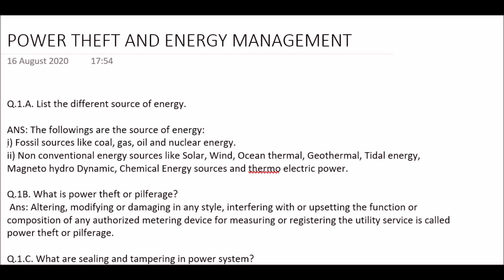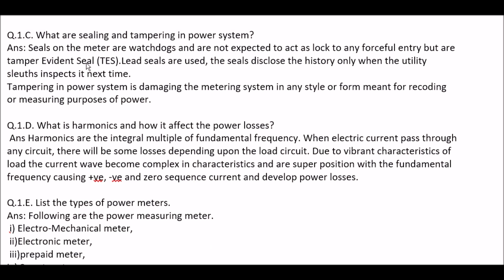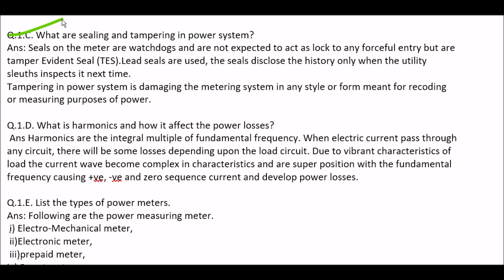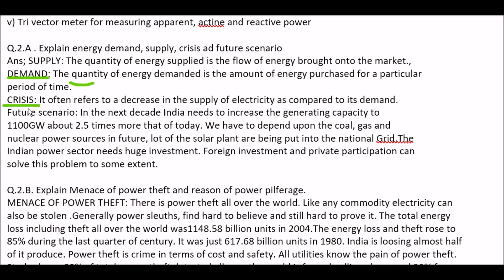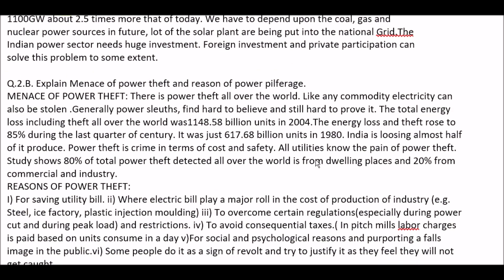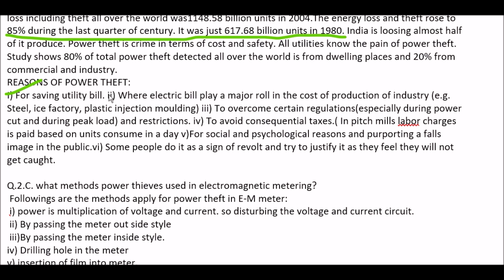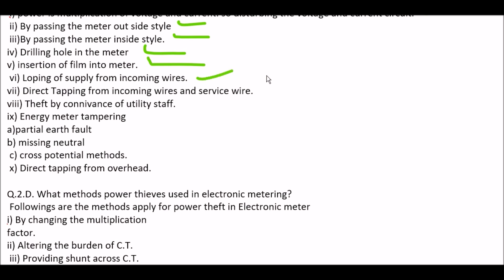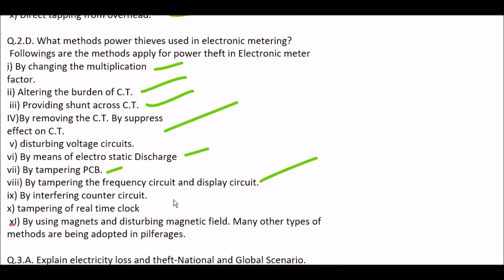POWER THEFT AND ENERGY MANAGEMENT VERY IMPORTANT SHORT ANSWER TYPE QUESTION WITH ANSWER|ECE|B_TECH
POWER THEFT AND ENERGY MANAGEMENT SHORT ANSWER TYPE QUESTION WITH ANSWER|ECE|B_TECH|